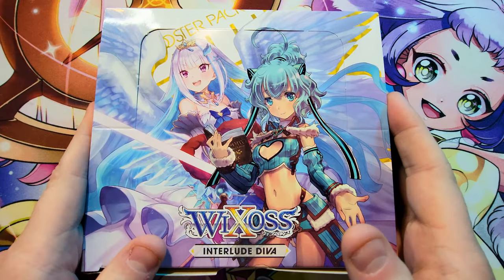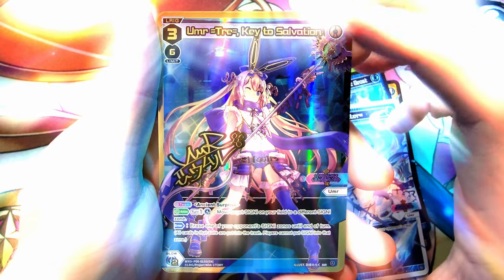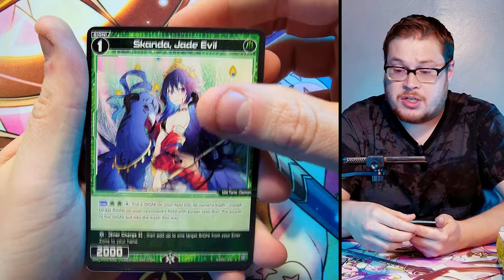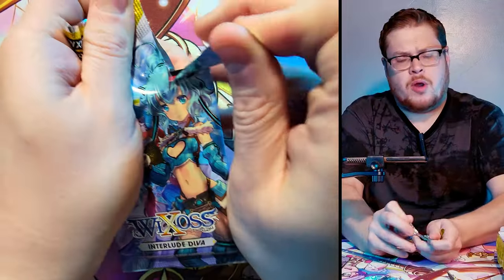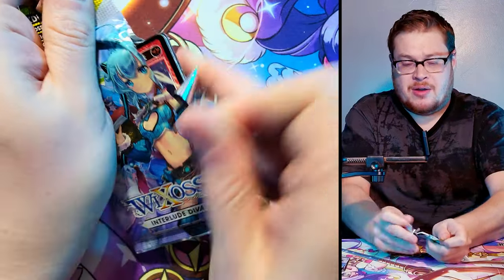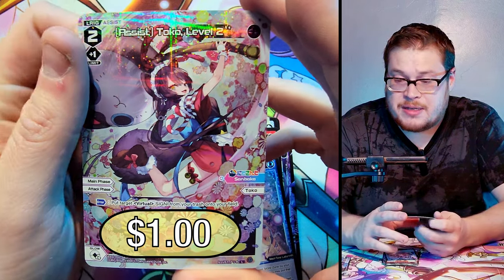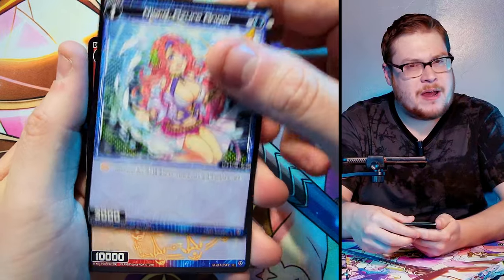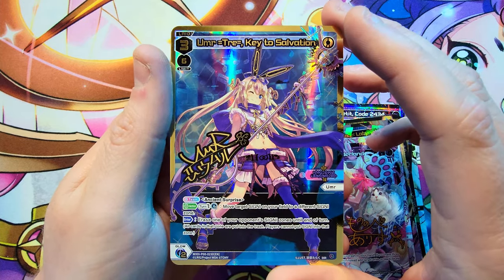DIRECT HIT! - WIXOSS "Interlude Diva" English Set Unboxing